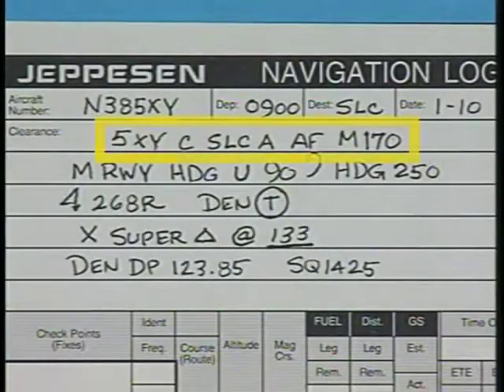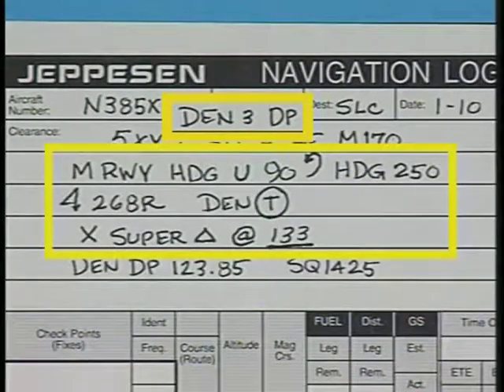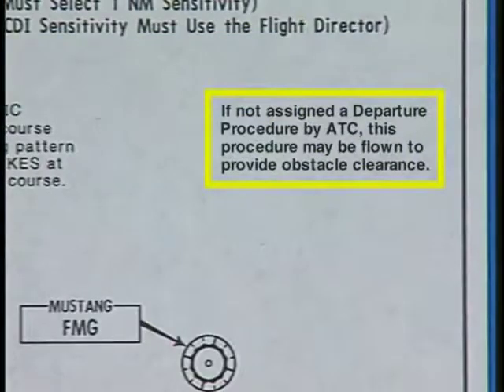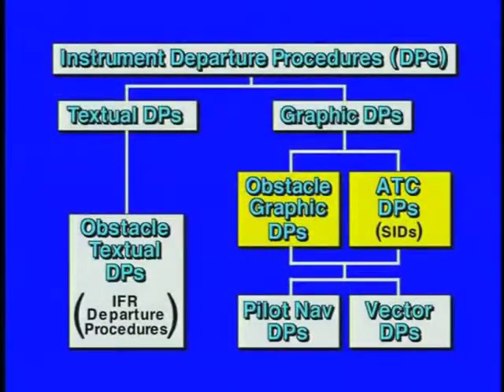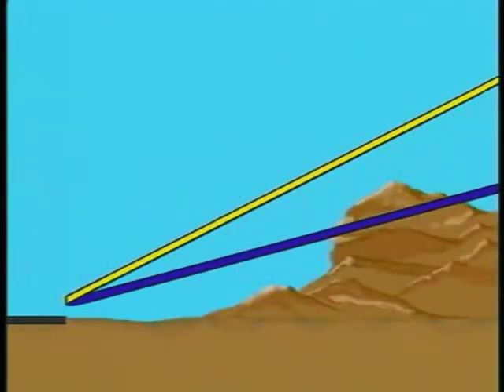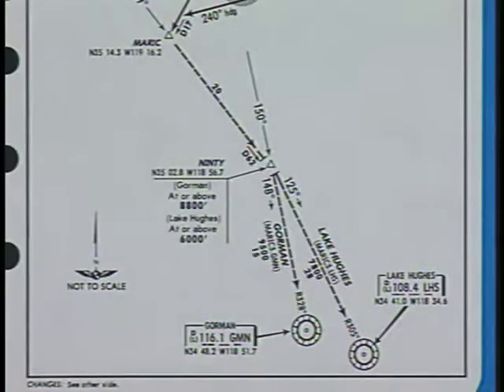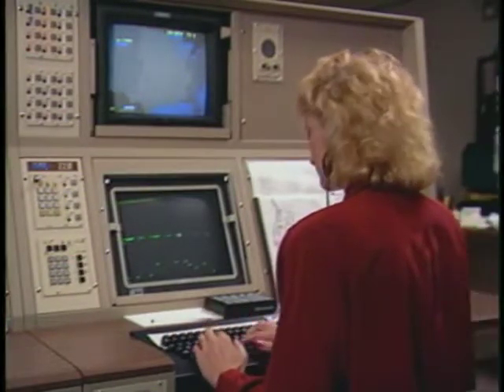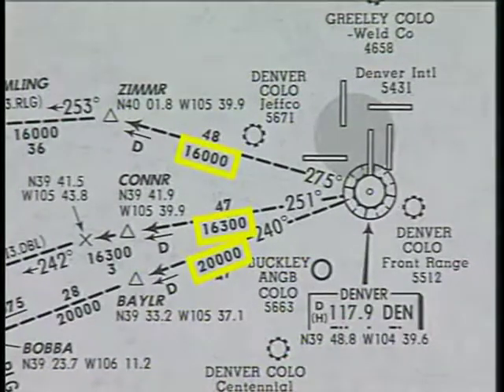A Jeppesen Departure Charts